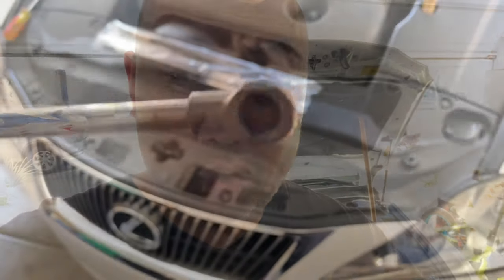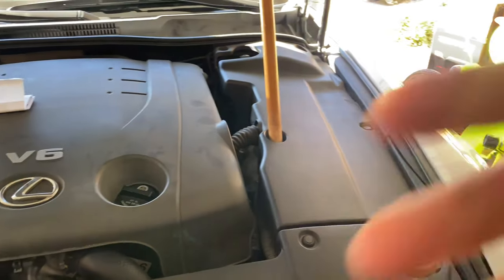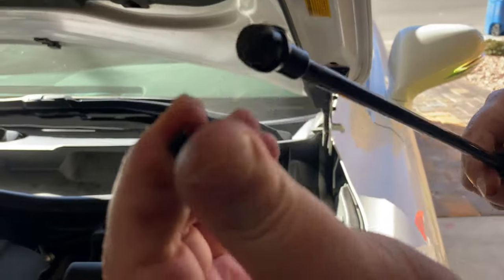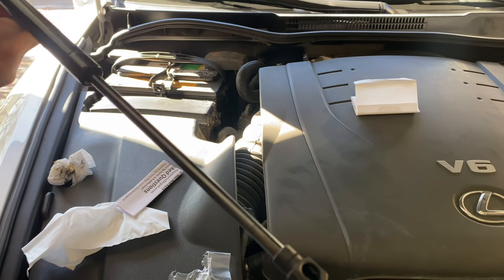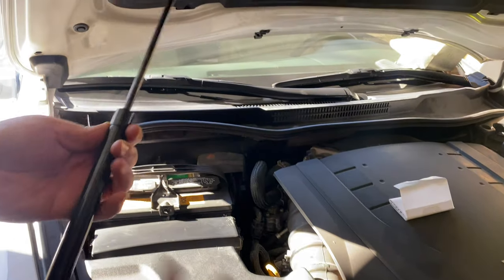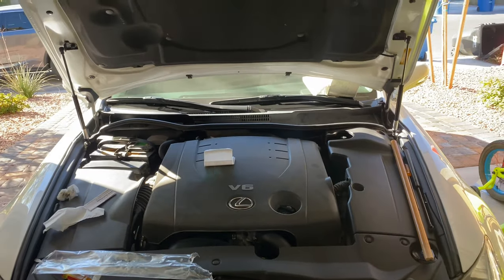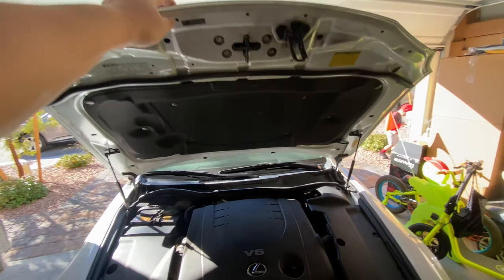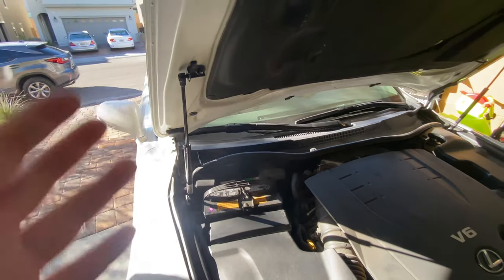Lexus IS 250 Front Hood Struts Replacement Tutorial Video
Enjoy this video on Lexus IS 250 Front Hood Struts Replacement Tutorial Video

Songs/Tunes